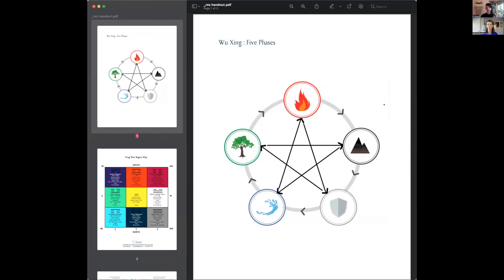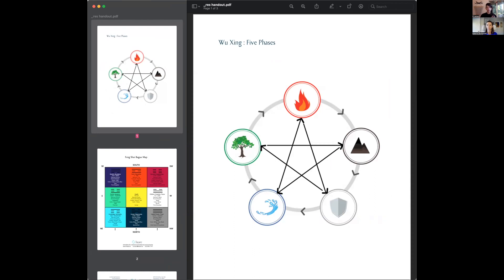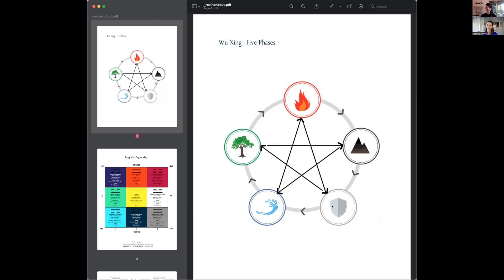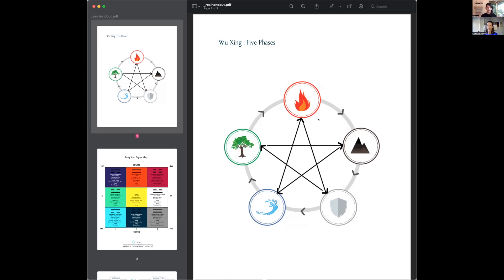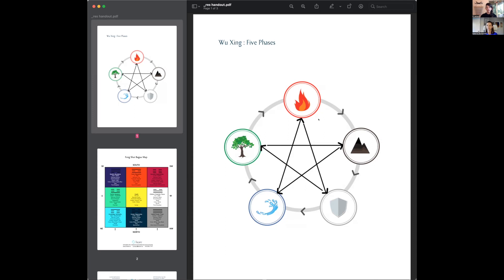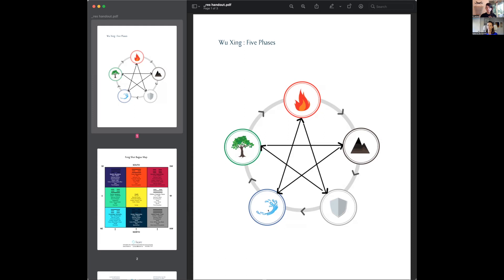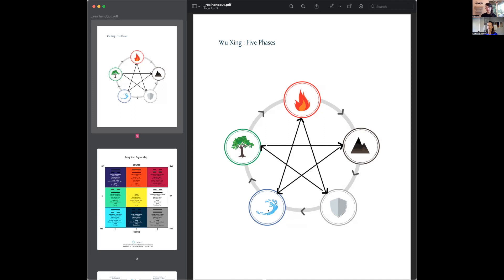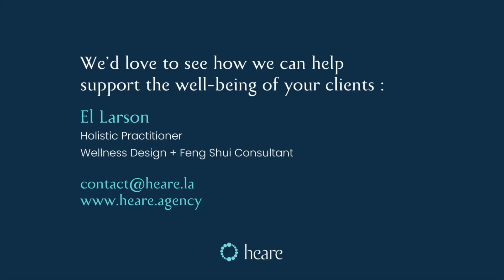Feng Shui : Wu Xing Basics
The Five Elements have been used as prescriptive and healing tools for thousands of years in cultures around the world.

They offer an intuitive archetype system that can assess, balance, and support people and spaces. They are used today in Chinese Medicine, Ayurveda, Feng Shui, Vastu Shastra, Shamanism, and other nature-based practices.

When used strategically, the qualities of the elements and their relationships can support both occupant and program on deeper levels.